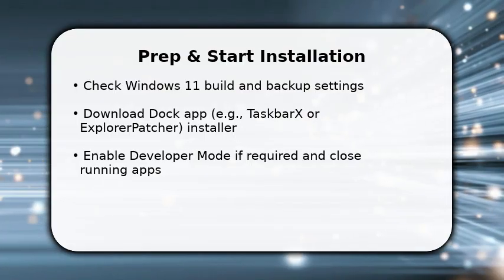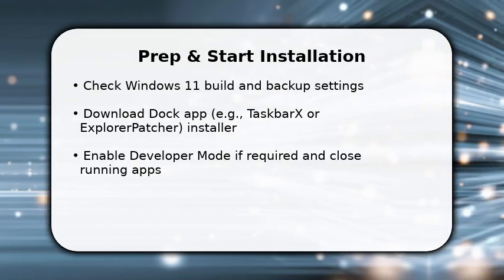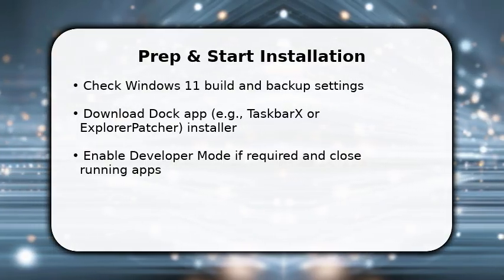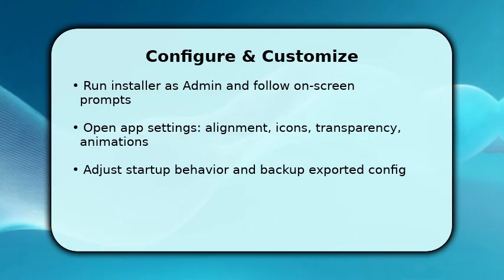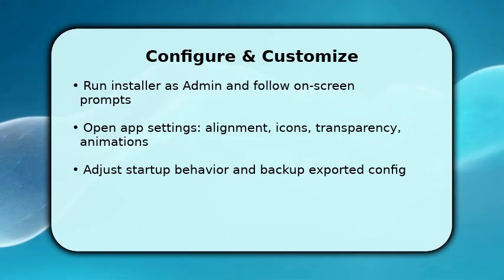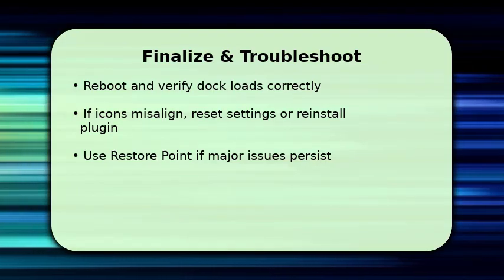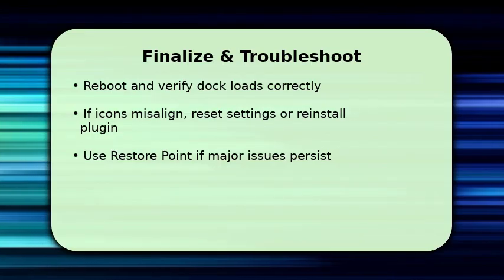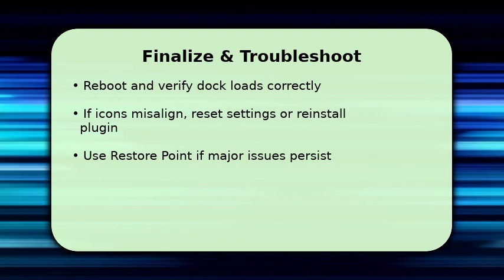How to Get Apple Taskbar for Windows 11 (full Guide)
How to Get Apple Taskbar for Windows 11 (full Guide) | 🔒 Surfshark VPN Deal — Stay private and secure. $1.99/mo + 3 Months Free ▸

Discover the steps to install an Apple-like taskbar on Windows 11 with our comprehensive guide. Learn how this feature can enhance your workflow and productivity, as well as tips for customization.

Windows 11, Apple Taskbar Replica, Install Apple-like taskbar on Windows, Taskbar Customization Guide, Productivity Enhancement Tips, How to Use Microsoft'thy Dock Alternative